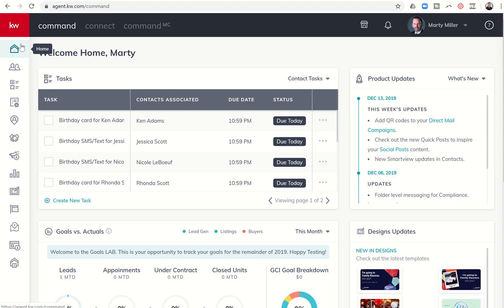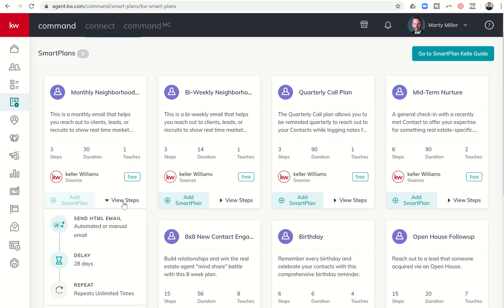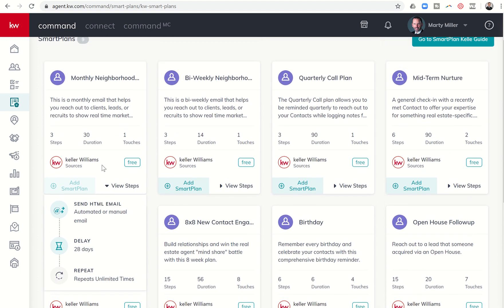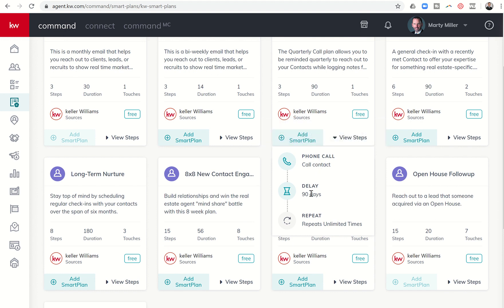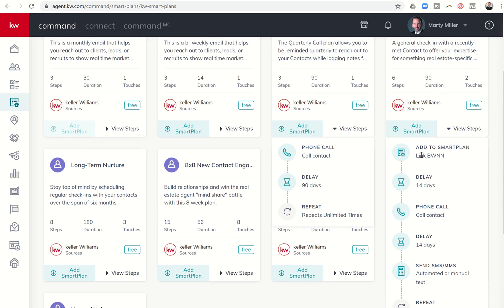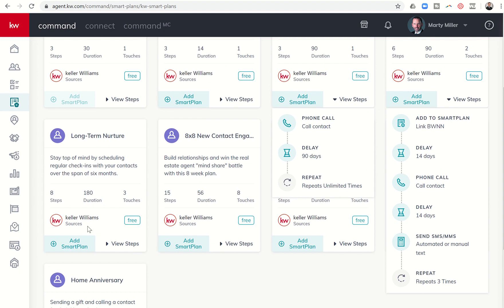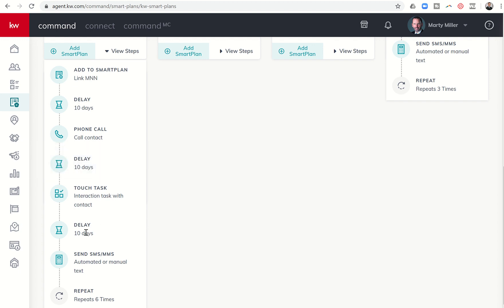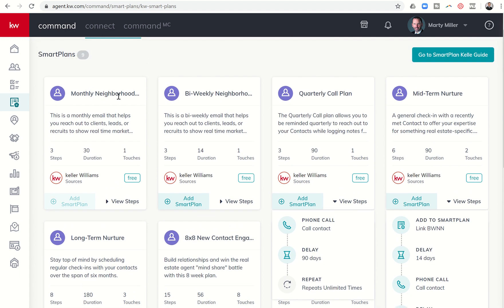SmartPlans: Neighborhoods, Quarterly Call, Mid/Long Term | KW Command 66 Day Challenge 3.0 Day 33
The KW Command platform currently offers nine SmartPlans created by KWRI/LABS.  Today we review the first five which includes the Monthly and BiWeekly Neighborhood Nurture SmartPlans, the Quarterly Call SmartPlan and the Mid-Term and Long-Term Nurture SmartPlans.  Watch this short video for an overview of each of these five plans.